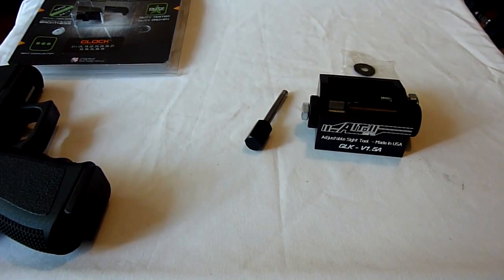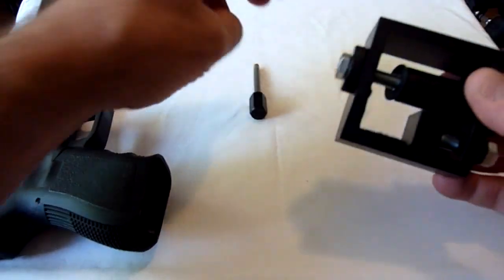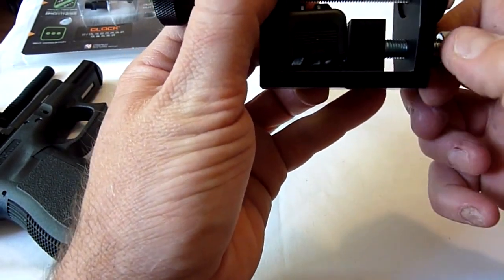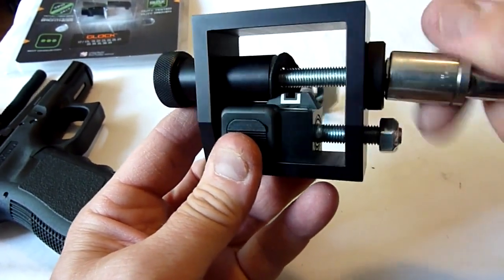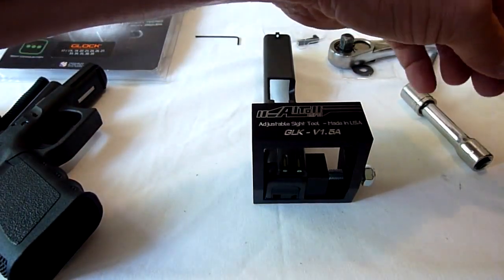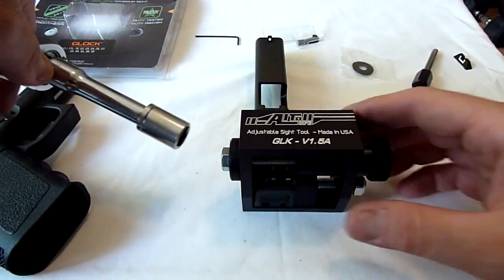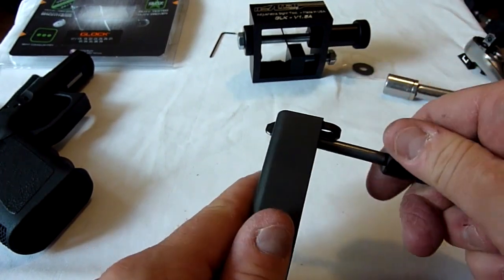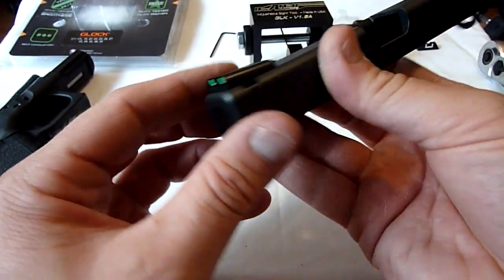Review: Altoll Glock Sight Pusher V1.5A (Full Install)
A table top review of the latest version of the Altoll Glock Sight Pusher V1.5A.  Works with most all Glock production pistols.  Also includes a front sight hex wrench.

Purchased from ebay seller 'ajenda50' for around $60 shipped.  Search for "Glock Sight Pusher Tools for Front and Rear Heavy Duty Precision Construction" on ebay to find current auctions with more pics and product information.

There is also  a basic version available for around $45 which is not anodized and does not come with the front sight tool.  Search for "Basic Model Glock Rear Sight Pusher Tool Heavy Duty Precision Construction" on ebay to find current auctions with more pics and product information.